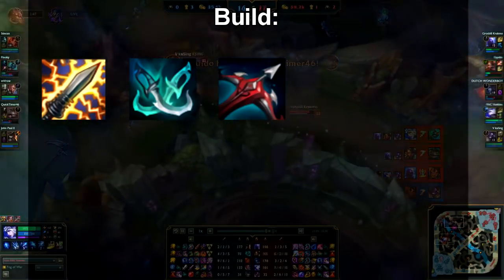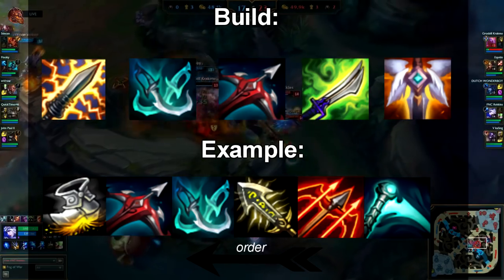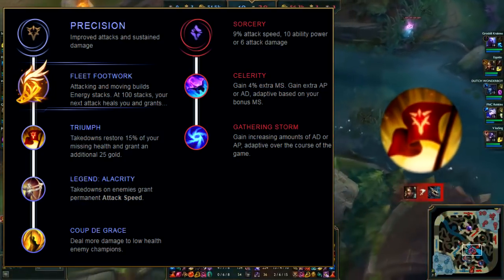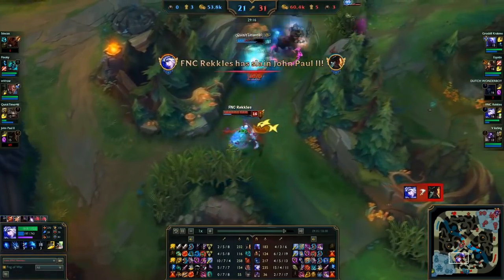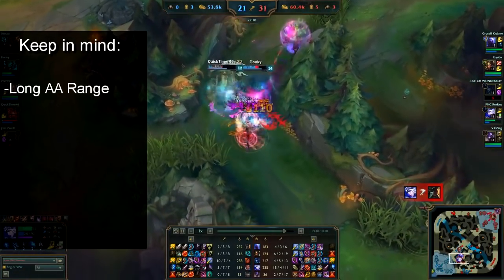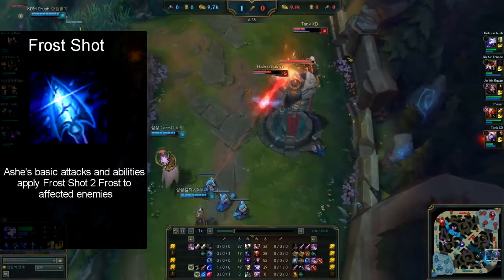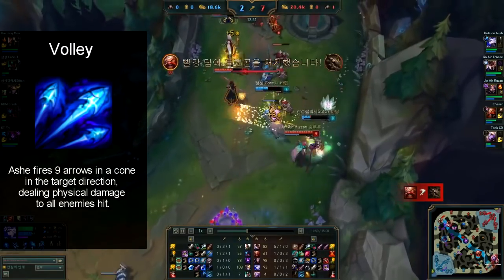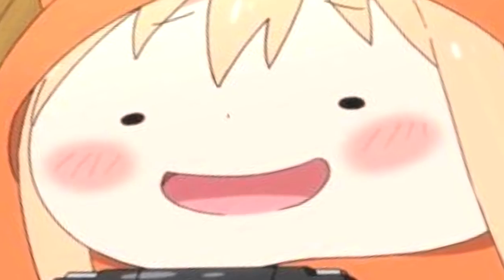How to Play ASHE in 2018 - Ashe Season 8 Guide - Build, Runes, Tips (w/ Timestamps)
Season 8 Ashe guide, and some tips on How to Play Ashe, How to Lane with Ashe, How to build Ashe in season 8, And s8 Runes for Ashe

Timestamps:
- Intro, into the Guide 00:00 - 00:25
- Build 00:27 - 02:00
- Runes 02:14 - 02:55
- Tips & To Keep in Mind 03:03 - 03:38
- Abilities 03:41 - 05:09
- What supports are good with Ashe 05:14 - 05:55
- How to Play Ashe in Short 05:56 - 06:55

so i thought the rest was unnecessary to put since , usually i suppose people will come here either for build, or runes, but incase u wanna watch the whole video, enjoy!

Thanks a lot for support!!
고맙습니다!